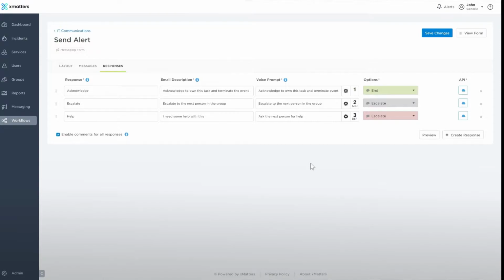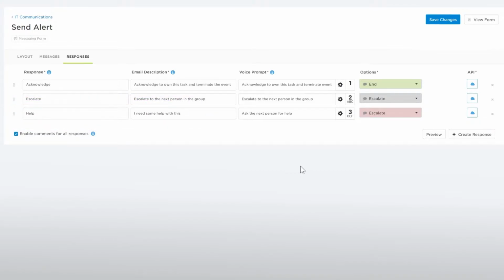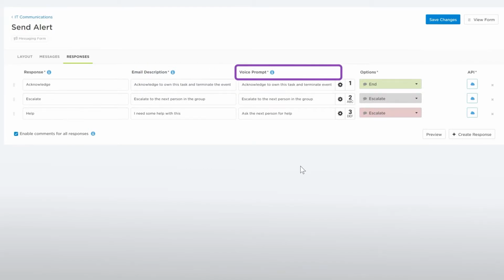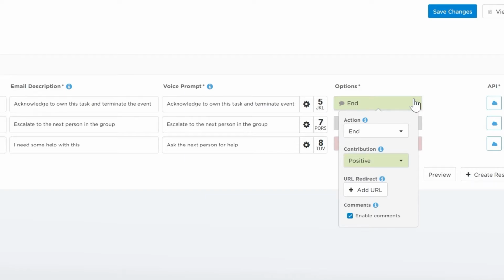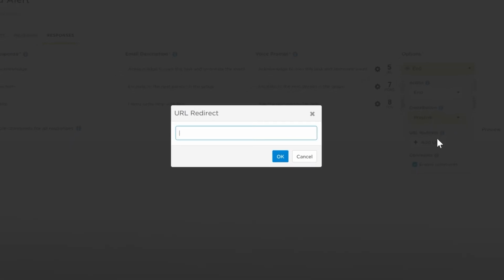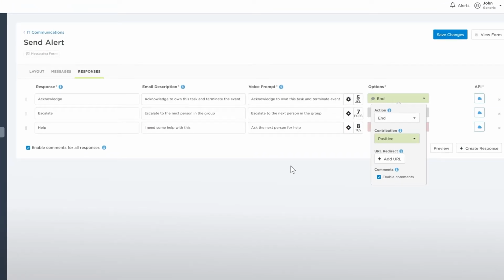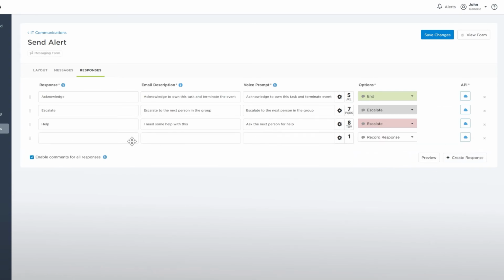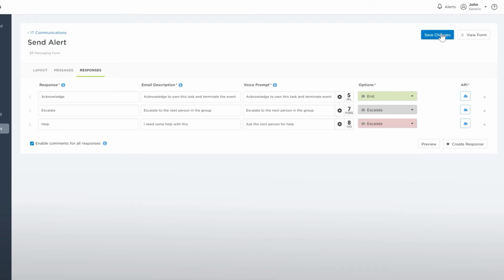Workflow Form Responses - xMatters Support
In xMatters, adding responses to your notifications allows recipients to reply accurately to notifications and take action on the event in one simple step. Responses can be customized for different device types, making it easy for users to read and select a reply, regardless of how they were notified.